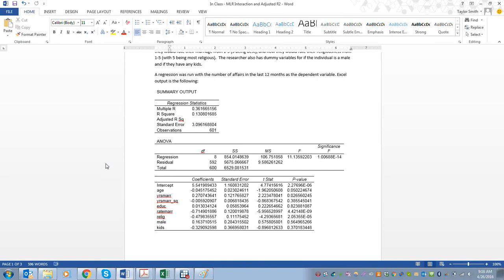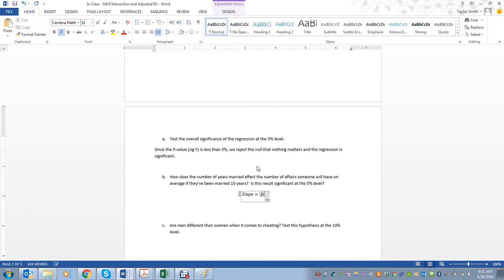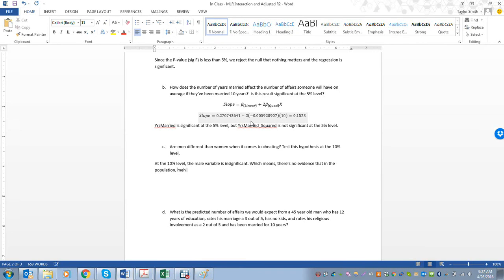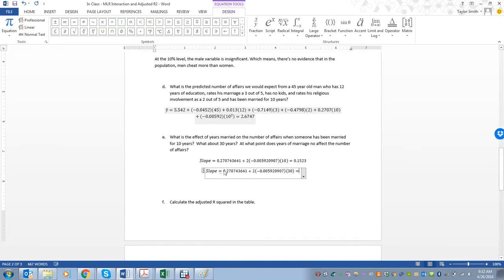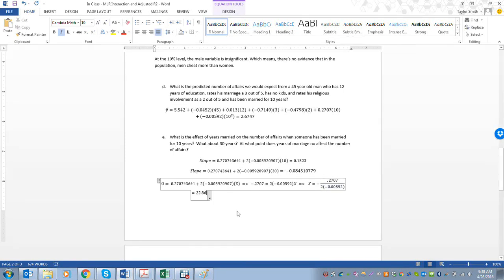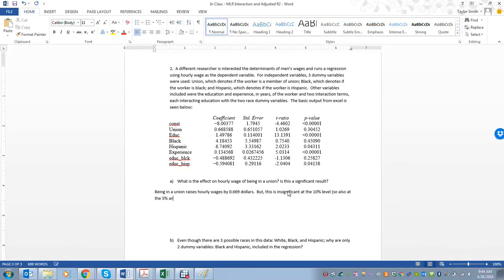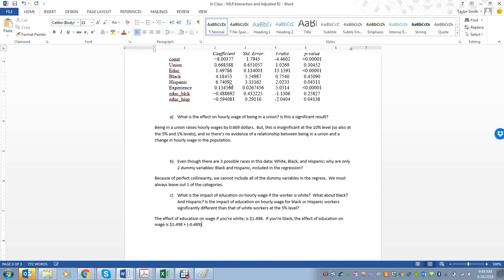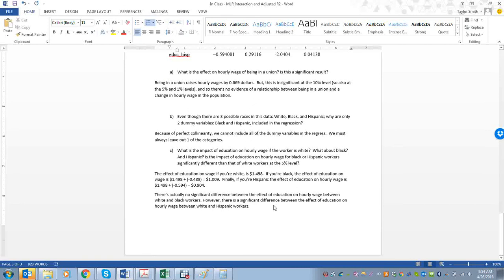Quadratic Terms, Dummy Variables, Interaction Terms